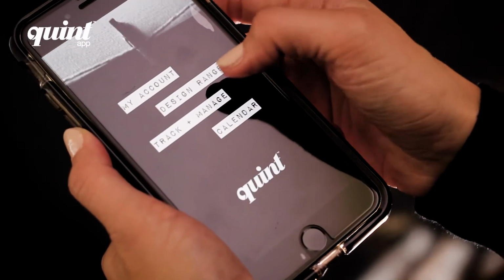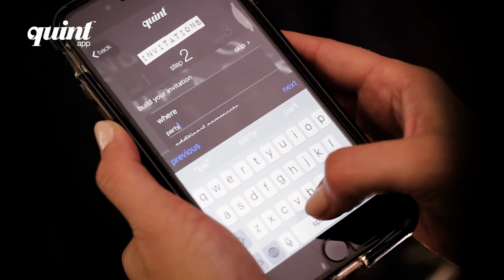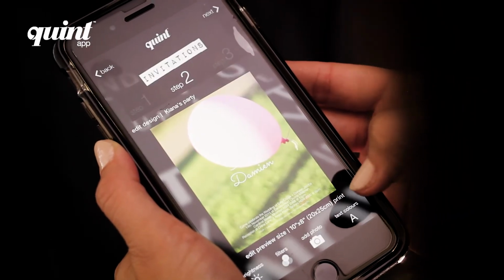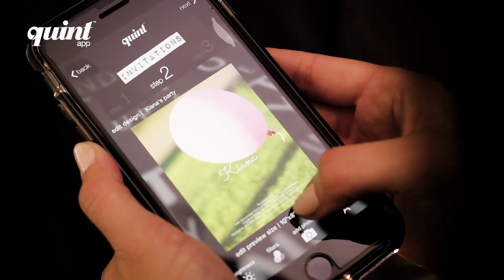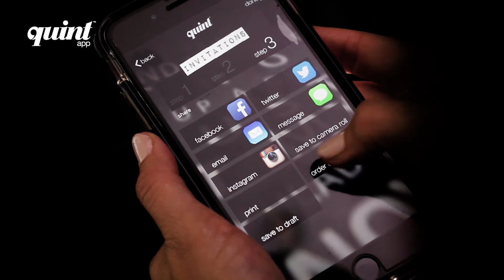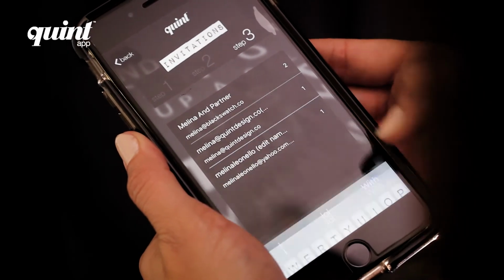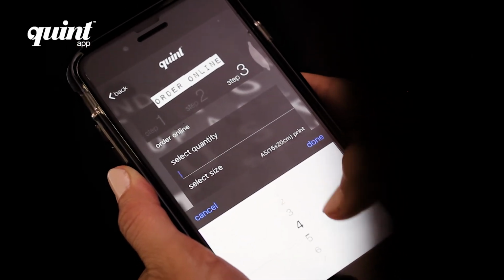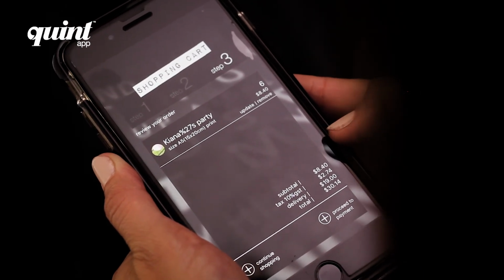How to: DIY Kids Birthday Party Invites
Hi I’m Melina founder of Quint App which helps you create cool contemporary invites & canvas designs.

I know it’s overwhelming when it’s your kids birthday and you have to create Save The dates and party invites and then thank you memes. So here’s where Quint App can help you out.

You can personalise your invites quickly and easily by selecting the template, add your details and use our images or yours. Send digital email RSVP tracked invites or have them printed professionally.

Let me show you now how quickly and easy it is to create your own personalised kids birthday party invite.

If you know someone as savvy as you and would love to save time and create awesome designs be sure to share this with them. ;)